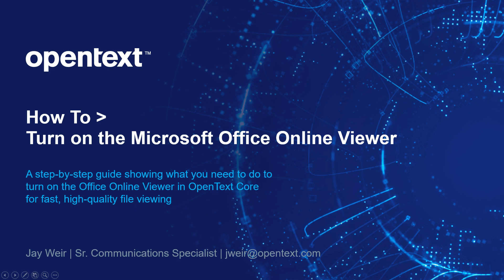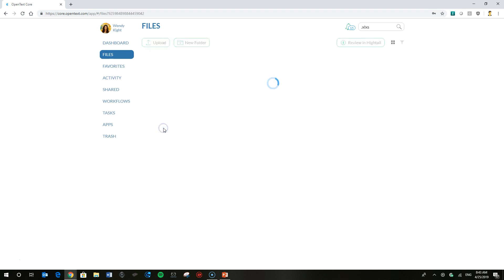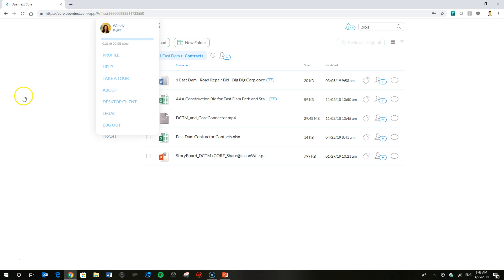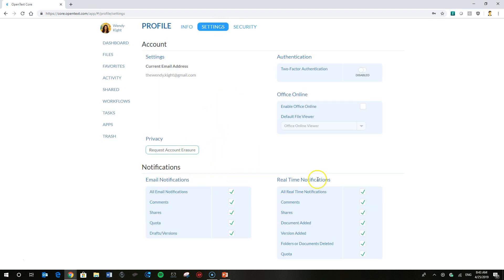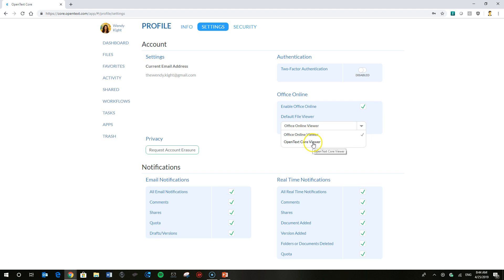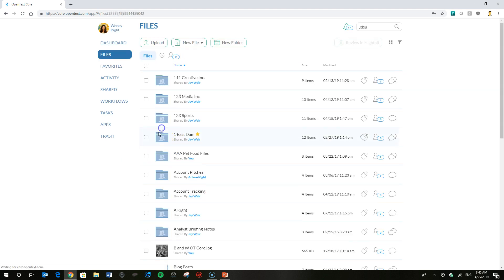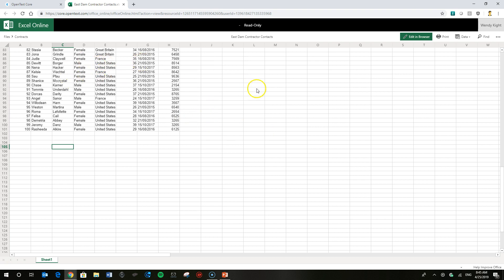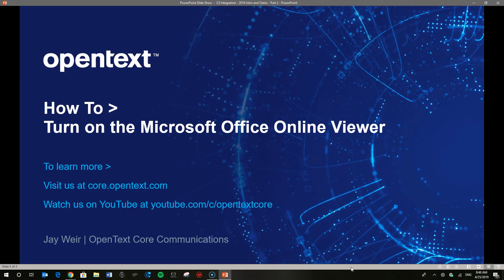How to Turn on the Microsoft Office Online Viewer in OpenText Core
Quick "how-to" video showing what to do to switch from the Core Viewer to the Microsoft Office Online Viewer. This will give fast, high-quality previews of all Office file types and the ability to open the file for editing in Office Online (Office 365 account required).